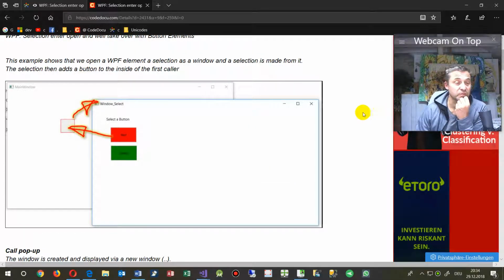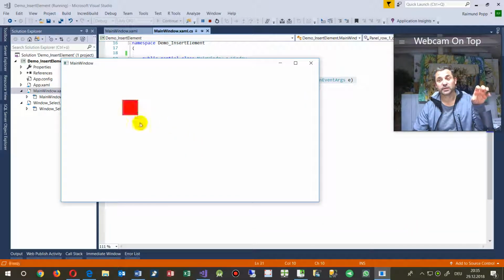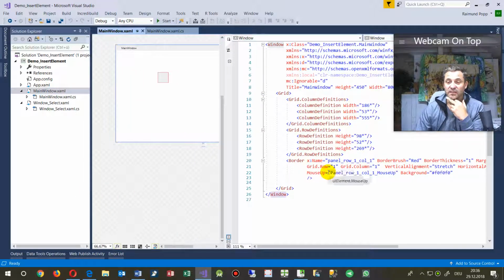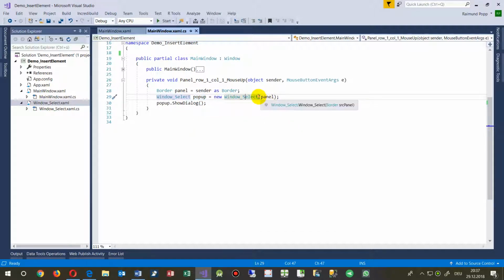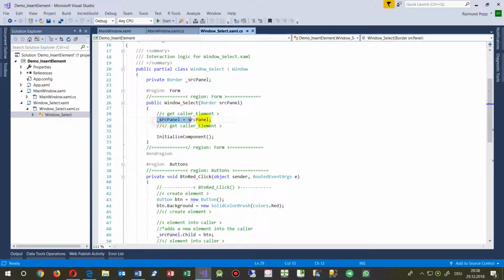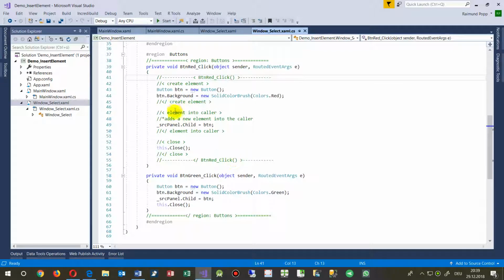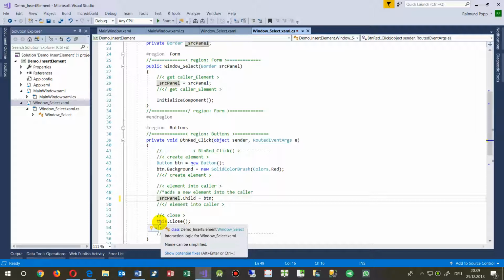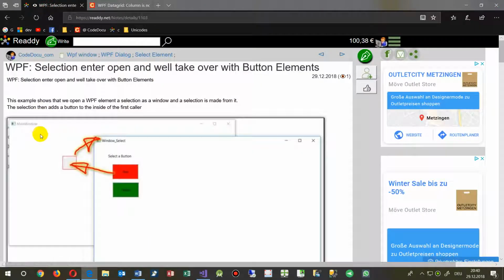WPF Open Selection Window with Argument and Select Handle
PF: Selection enter open and well take over with Button Elements

This example shows that we open a WPF element a selection as a window and a selection is made from it.
The selection then adds a button to the inside of the first caller

Project request on contact.
c#, wpf, asp.net core, api